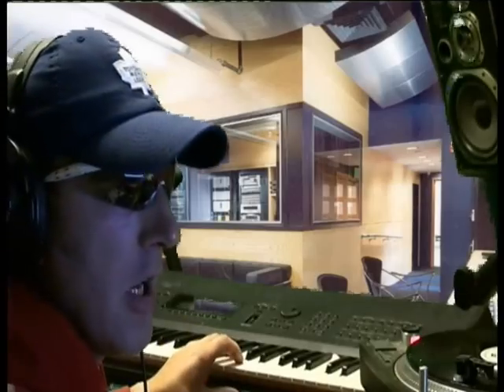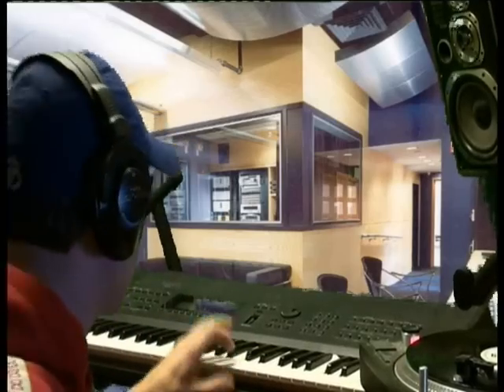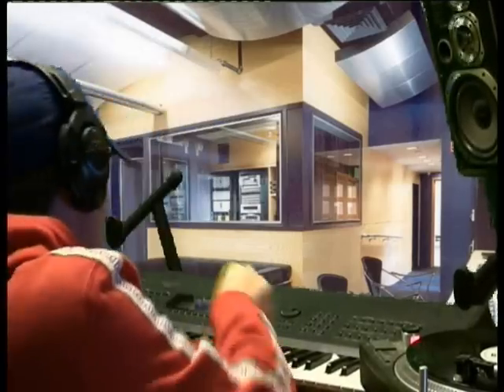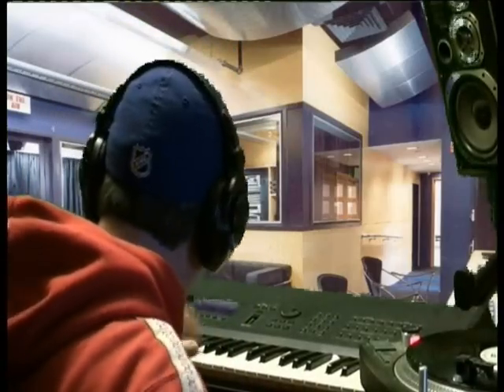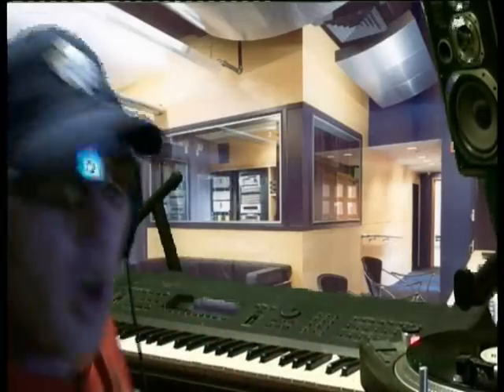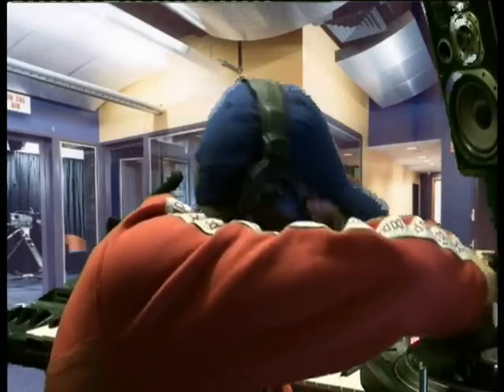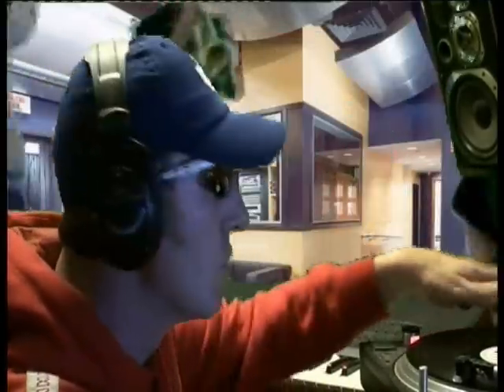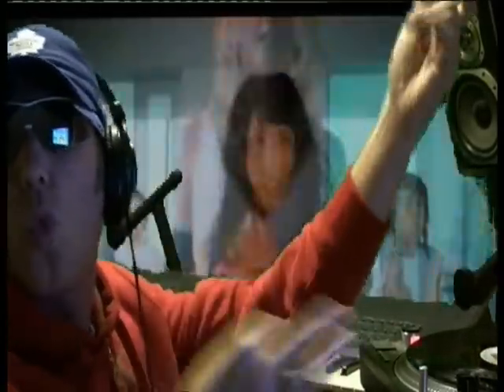Beginners guide on how to make a Techno Dance House Track - Dj Nig "Techno" Taylor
just a cheesy techno track i threw together in a few minutes as my ADHD was kicking in.